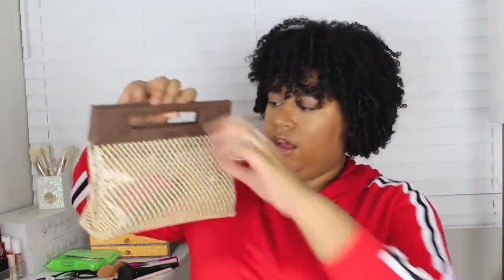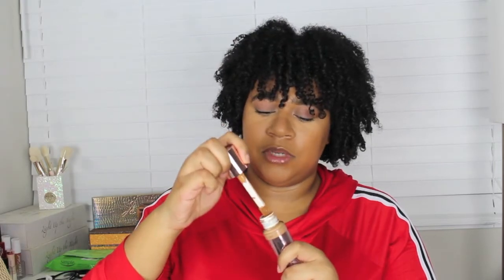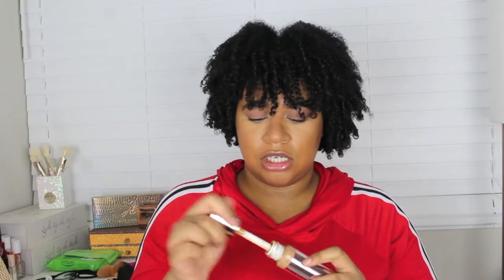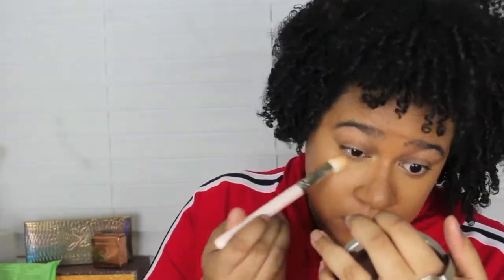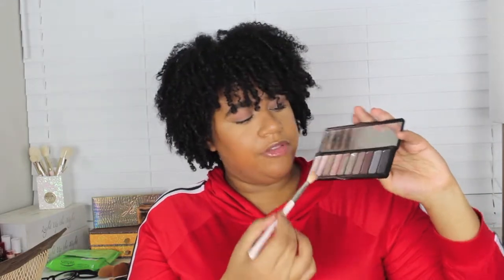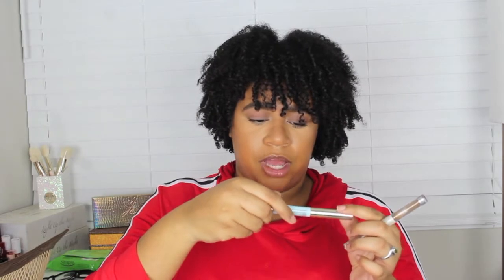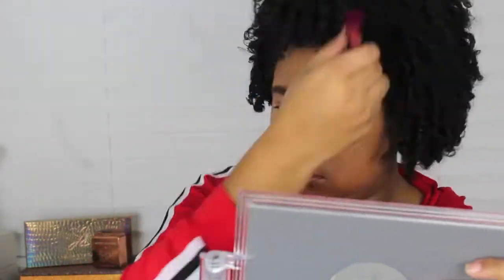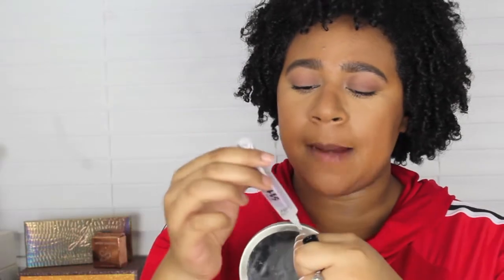Camera Ready Makeup for Actors and Models |StartingSomethingBeautiful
One thing about the foundation, you could use a stick foundation so you don't have to worry about the mess. There is a brand called Nudestix that sells a lot of their products in stick form. I hope this video was helpful!

Go ahead, Pick your poison.

MY OTHER WEIRD CHANNELS!

Intro art: Tatianna Cortez
Intro/outro: Besmir (twitter @BesmirMulajj, Instagram @b3ssi.intros)